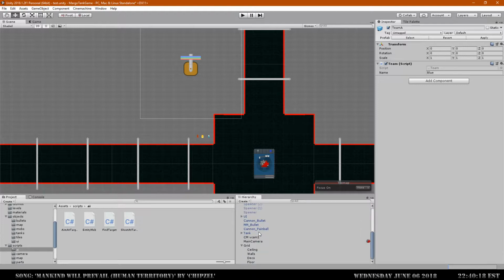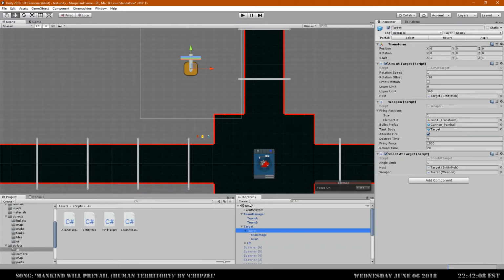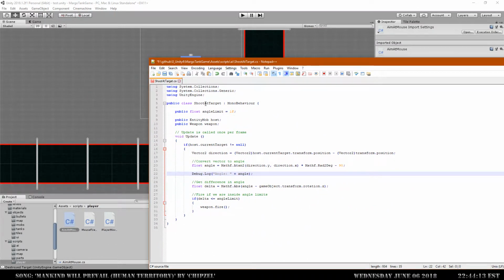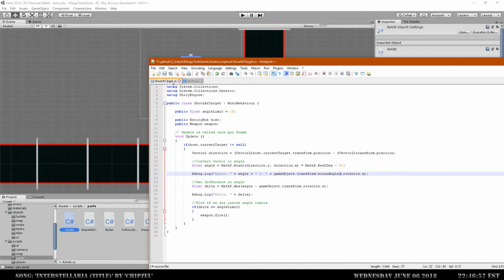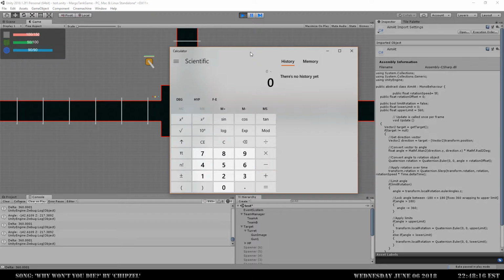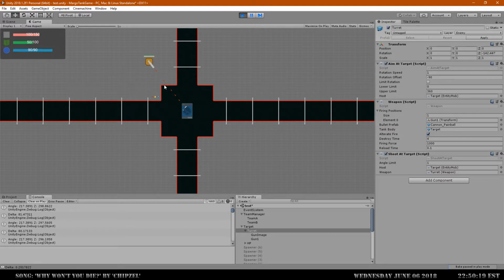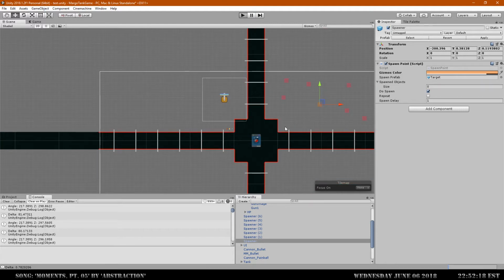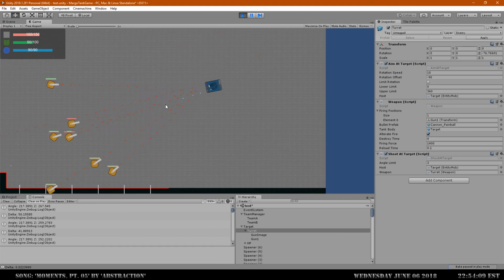Tank Game - Start of some AI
Game now has some basic AI scripts.